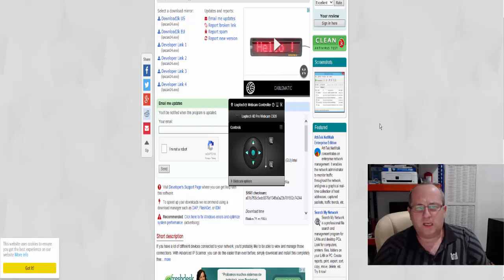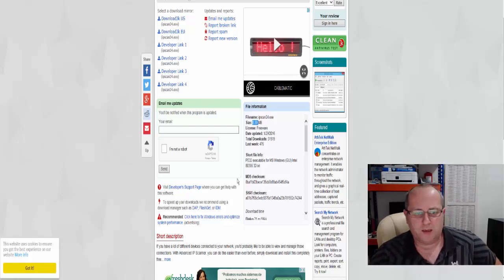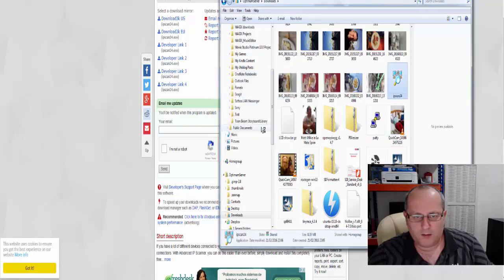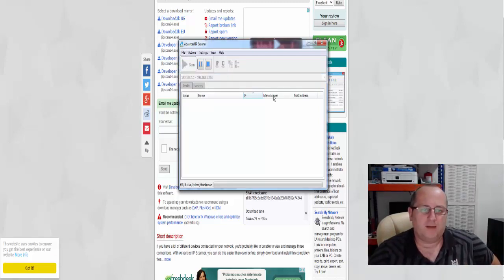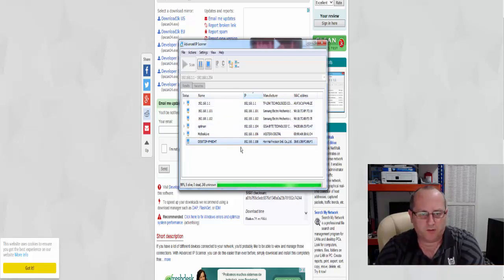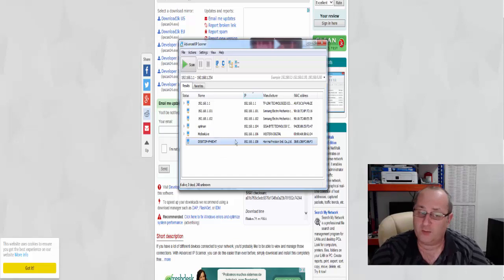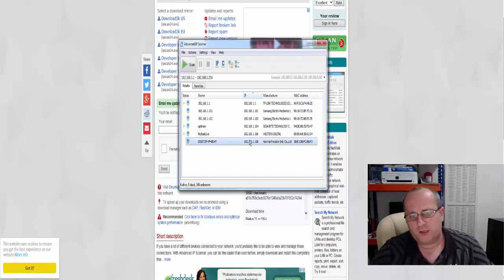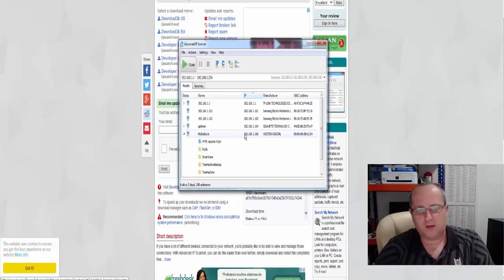Find people using your Wi Fi internet using ipScan24